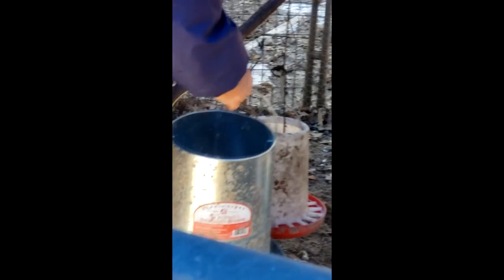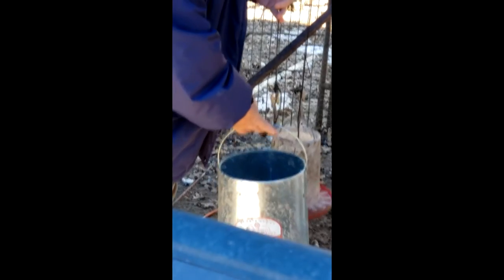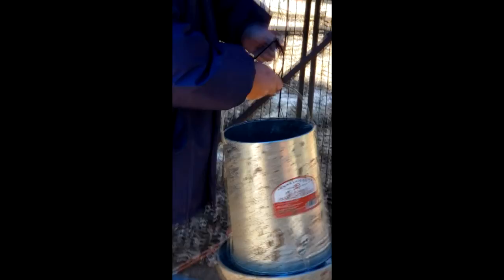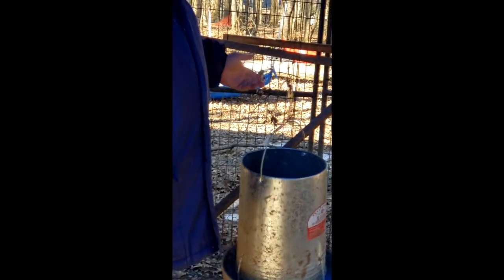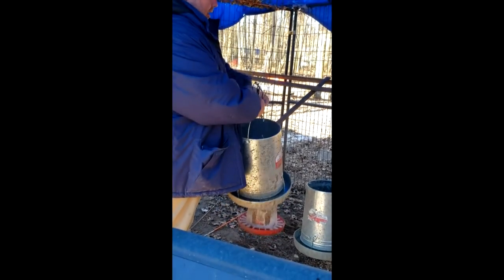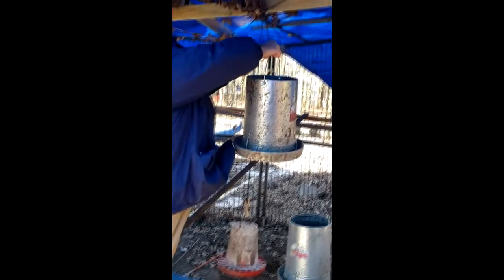Cargoclaw is a modified Cord Claw for chicken feeders and multiple other uses!!!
Cargoclaw is modified modified Cord Claw and can be used to hold chicken and duck feeders so you can raise and lower feeders while you clean their coop and it is possible to remove feeder to refill feeder!